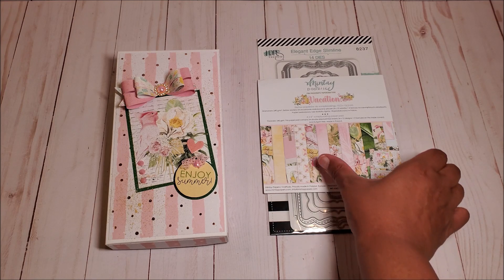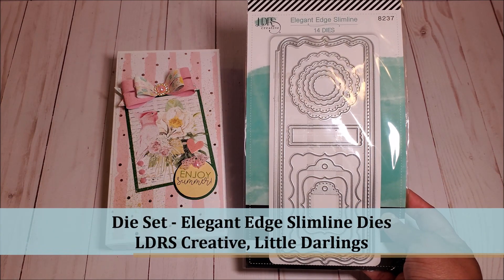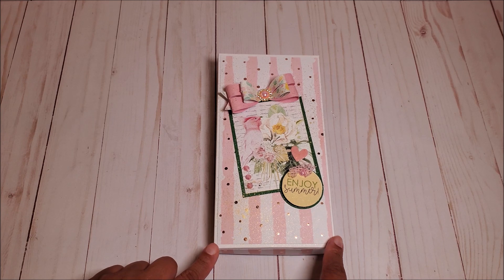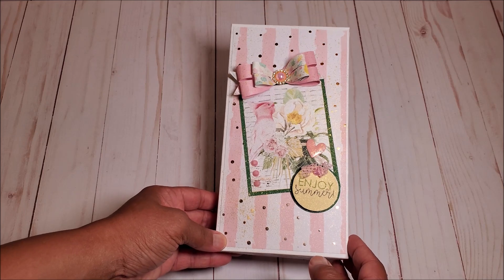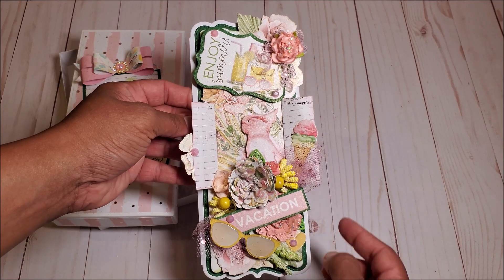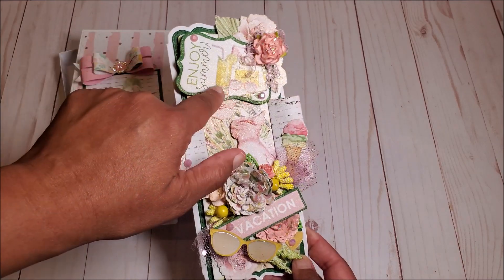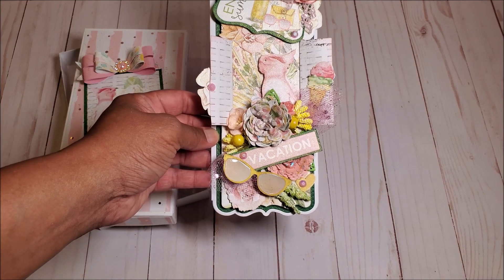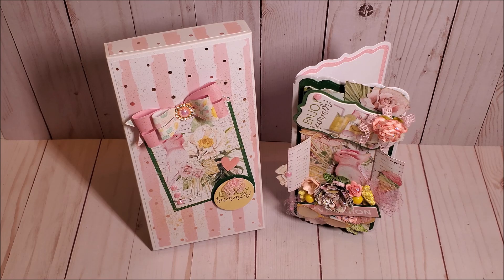Elegant Slimline Card and Gift Box | Mintay Vacation | ASC Craft Supplies DTP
Hello Crafty Friends! I created this beatiful Slimline Card and Box set using the Elegant Edge Slimline Dies by LDRS Creative (Little Darlings) and the Mintay Vacation collection. The paper is available at ASC Craft Supplies.